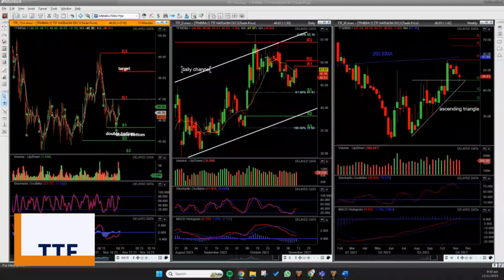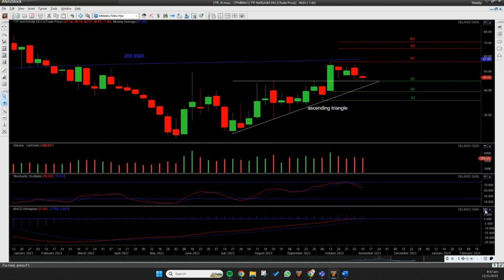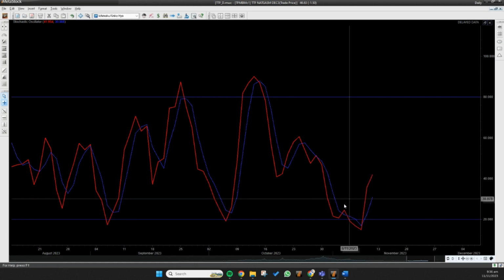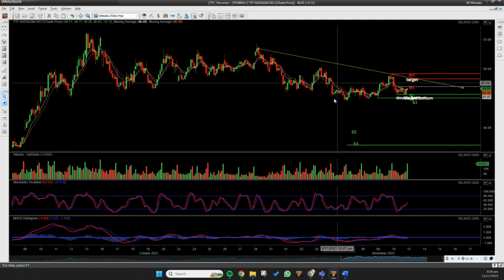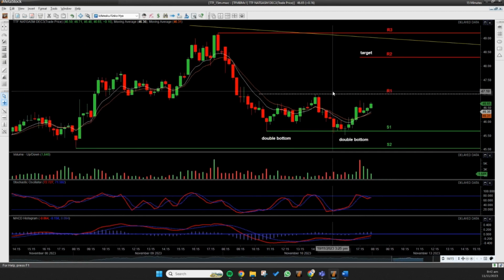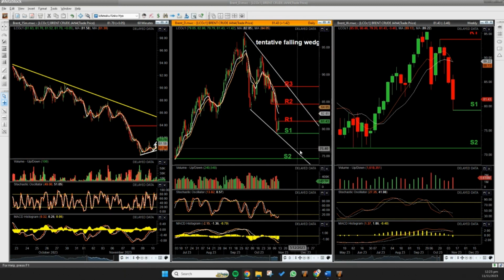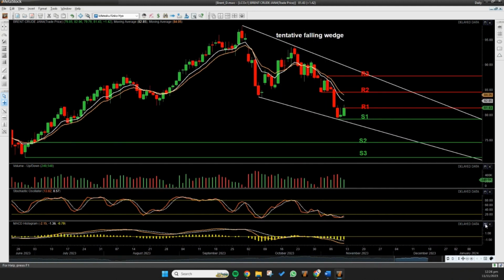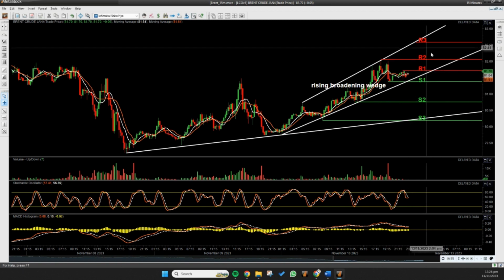Energy Outlook 13 November '23 - Free Version - Clever Markets